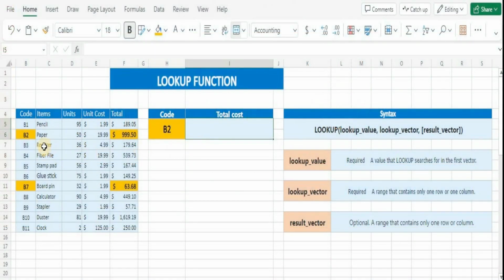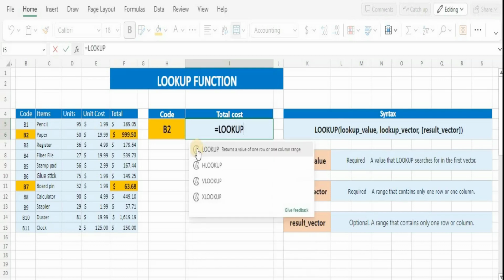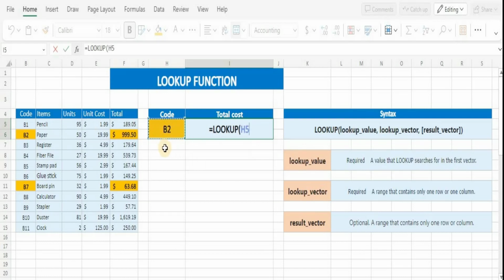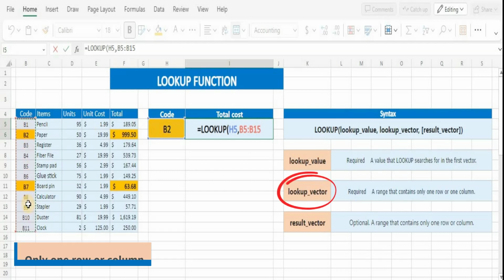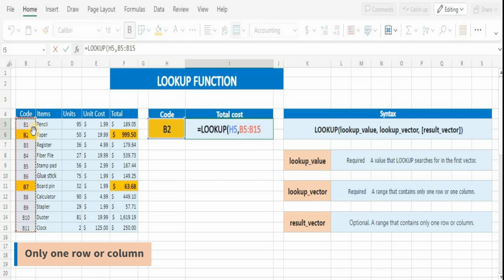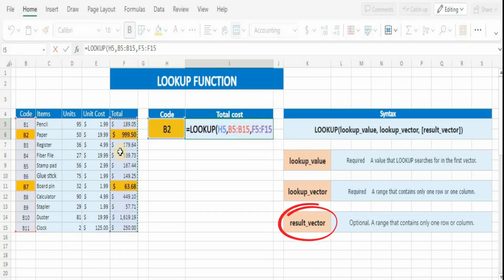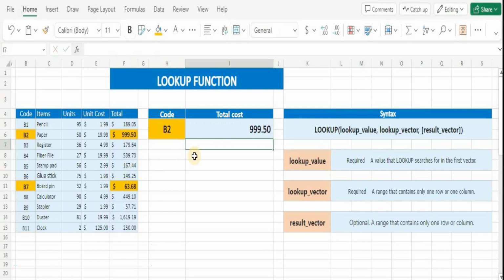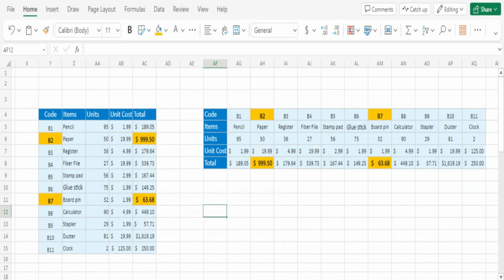How to use LOOKUP function or formula in Excel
This tutorial is for absolute beginners. In this video, you will see how to use the LOOKUP Function or formula in MS Excel.
Use LOOKUP, one of the lookup and reference functions, when you need to look in a single row or column and find a value from the same position in a second row or column.